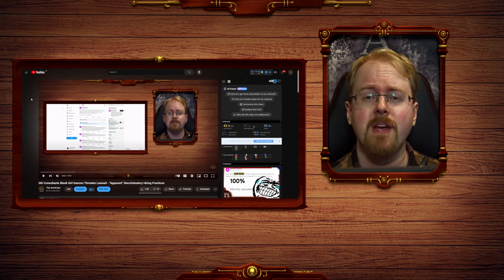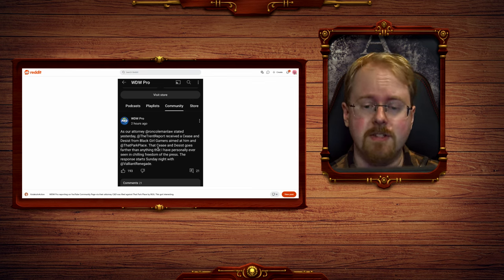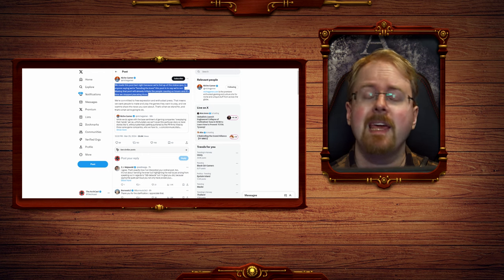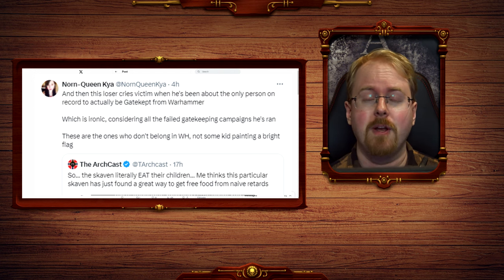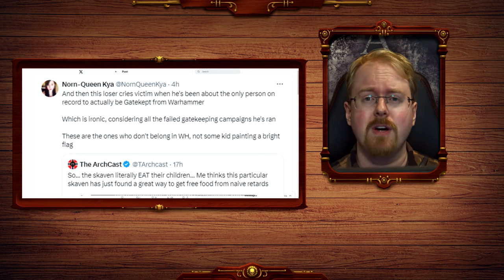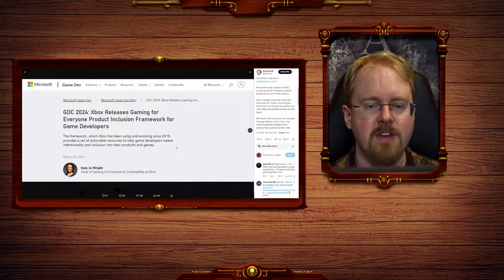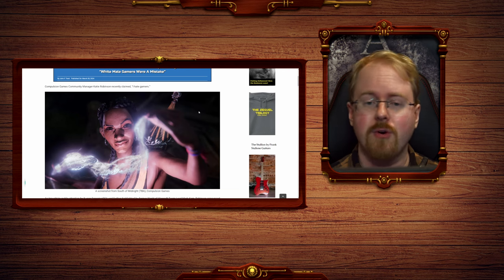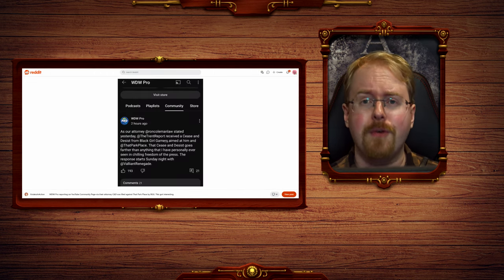Black Girl Gamers Lawfare Threats Escalate As Anti-White Discrimination Reaches The Mainstream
Oppressive tolerance is the lefts for of codified bigotry employed for political and societal advantage, and it has been the norm now for decades. But something may finally be changing. As Black Girl Gamers a DEI focused consulting company in the style of sweet baby inc is taking allegations of discriminatory hiring practices very aggressively! And with Elon Musk weighing in perhaps this kind of stuff will finally become NOT normal in our entertainment and gaming industry.

Twitter for the archcast!